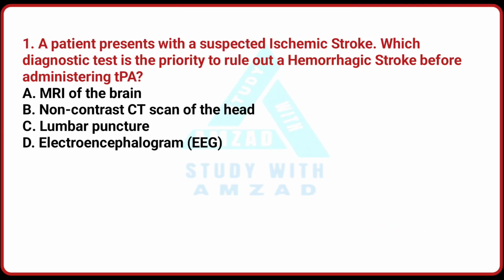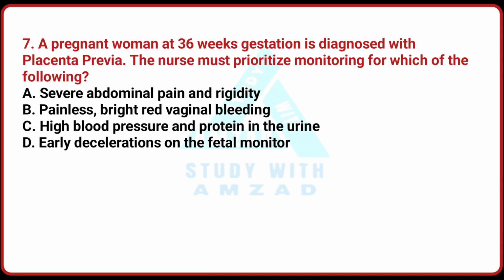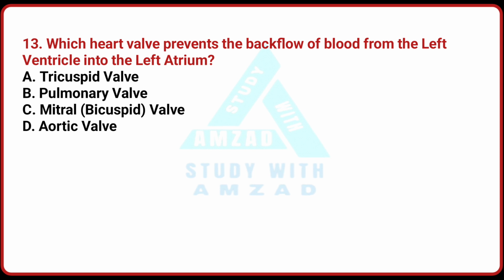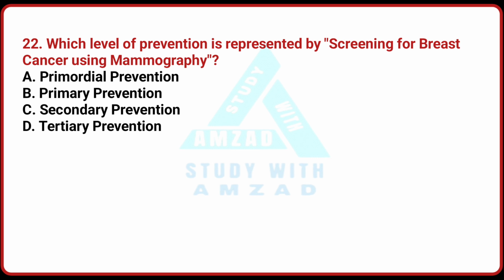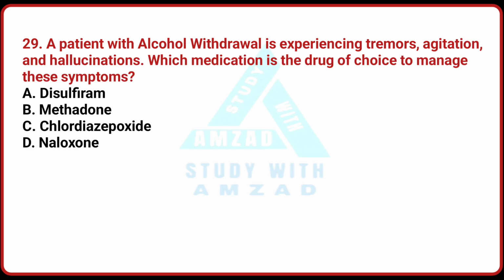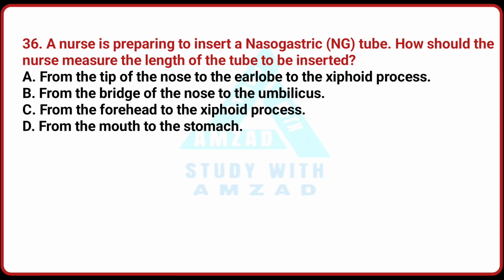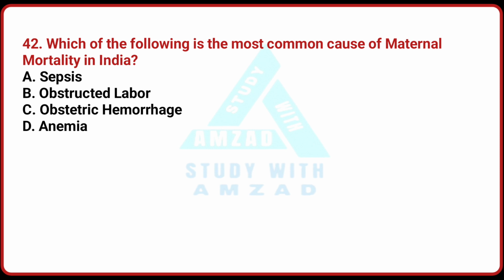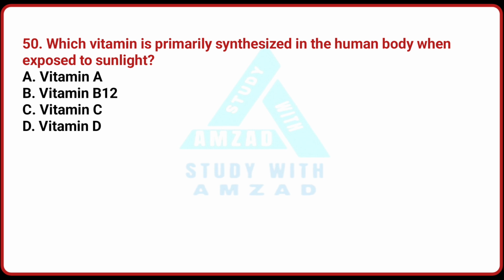NORCET 10 Mock Test 2026 | NORCET 10 Super Mock Test: Most Expected Questions for Selection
Welcome to Study With Amzad – a dedicated channel for Nursing Competitive Exam Preparation.
This channel provides high-quality educational videos for nurses preparing for government exams such as:

• AIIMS NORCET
• Community Health Officer (CHO) Exam
• RRB Nursing Superintendent
• ESIC Nursing Officer
• Staff Nurse Recruitment Exams
• State Government Nursing Exams

On this channel, you will find:
✔ Most Important MCQs for Nursing Exams
✔ Previous Year Questions with Explanation
✔ Community Health Nursing Revision
✔ Medical Surgical Nursing Concepts
✔ Obstetrics & Gynecology Nursing MCQs
✔ Pediatric Nursing Questions
✔ Exam Tricks & Quick Revision
norcet mock test
norcet 10 mock test
nursing competitive exam preparation
books
classes
nursing competitive exam questions
nursing related questions and answers

Our goal is to help nursing students crack competitive exams with confidence.

📚 Perfect for:
GNM | B.Sc Nursing | Post Basic Nursing Students

New educational videos uploaded regularly
Nursing exam preparation
AIIMS NORCET preparation
CHO exam MCQ
RRB nursing superintendent exam
Staff nurse exam preparation
ESIC nursing officer exam
Nursing competitive exam MCQ

📅 Upload schedule (Example: 3 videos per week)

📍 Country: India